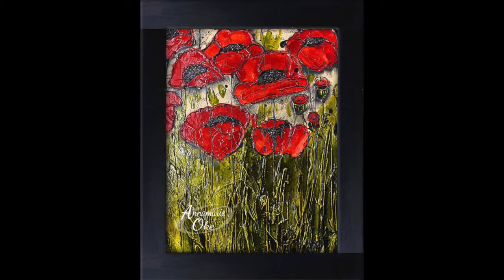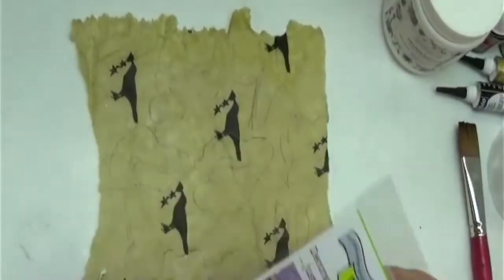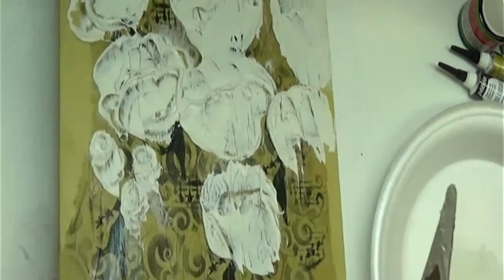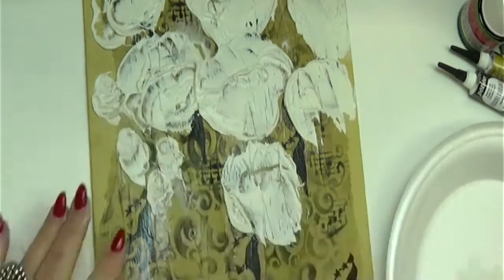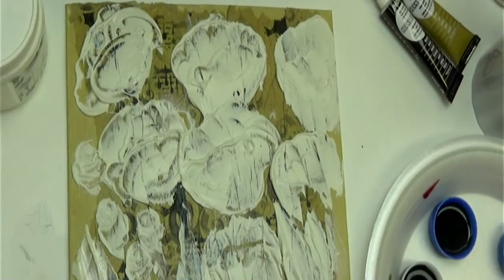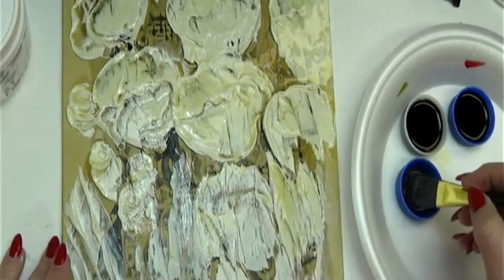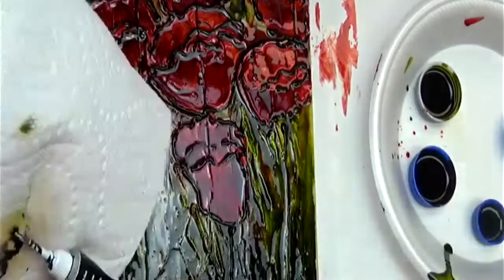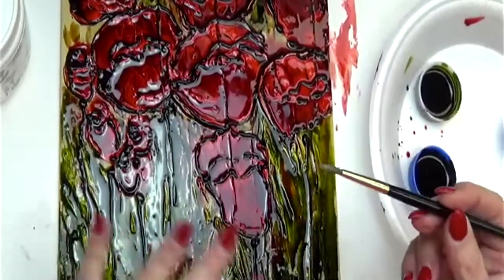Painting Tutorial - Where the Poppies Grow - with Annamarie Oke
Painting lesson on how to paint Poppies using both a brush and palette knife. You are going to love her easy way of creating dimensional petals with her texture paste. All her pattern packets and brushes are available on her